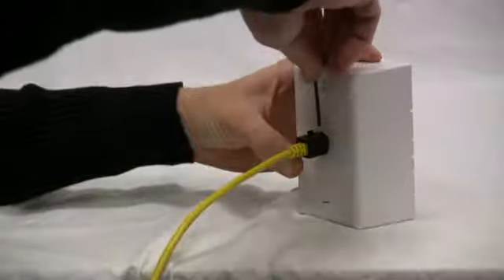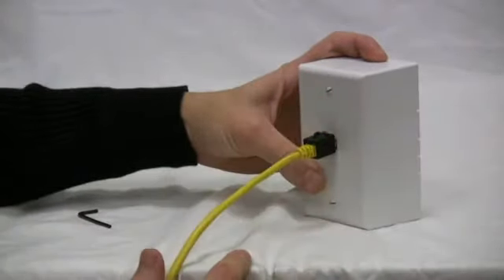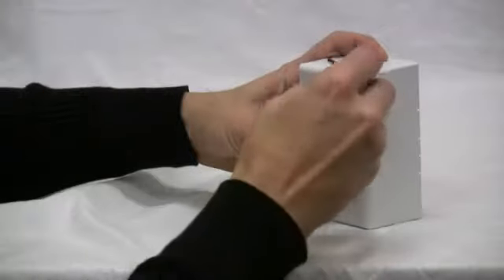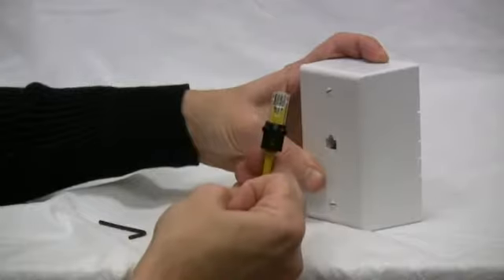RJ45 Patch Cord Lock W/O Strain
RJLOCKDOWN's RJ45 Patch Cord Lock with out strain relief. This allows you to lock a patch cord into an ethernet network port. Instructional Video.